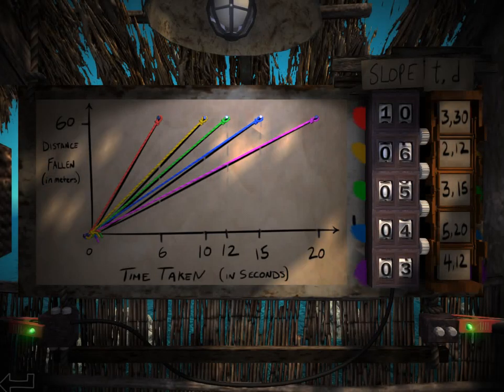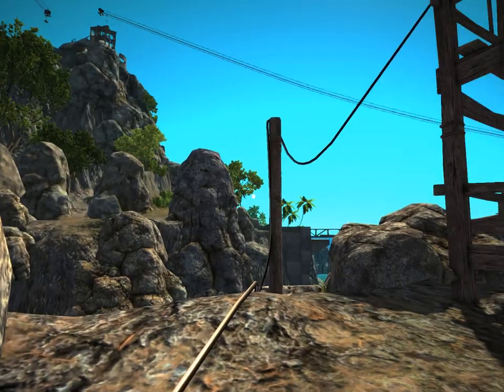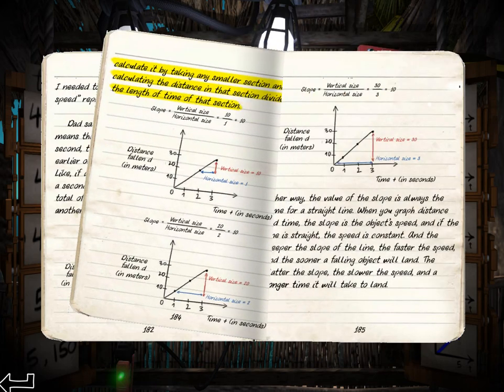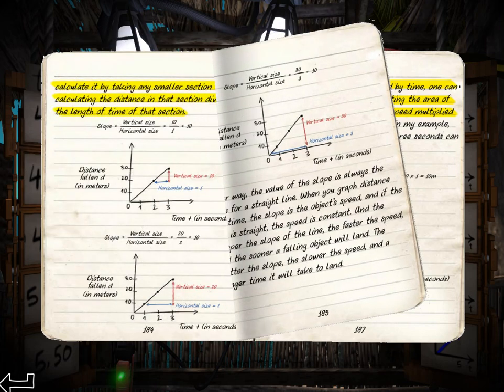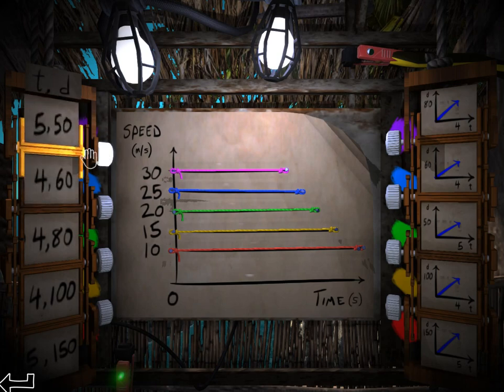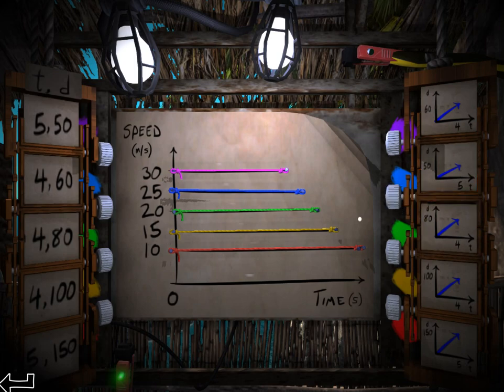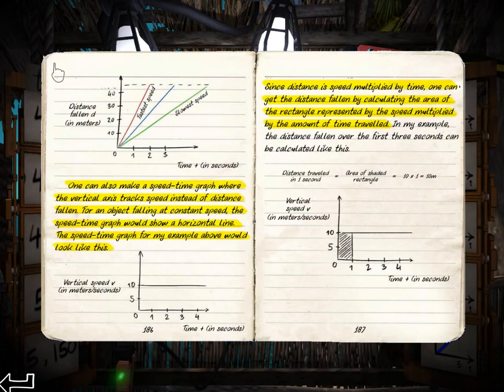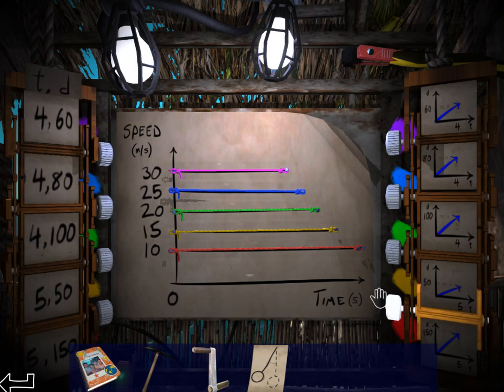Odyssey (Part 10): Vertical Speed-Time Graph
Part 10 of 15, of a walkthrough for Odyssey, a STEM-themed adventure game. In this video, we move onto the next puzzle. This one wants us to interpret a different graph, one where lines are all horizontal. This is not the easiest puzzle, as there are numbers on the y-axis but not the x-axis. I eventually solve the puzzle, after noticing some numbers are dividends of others.